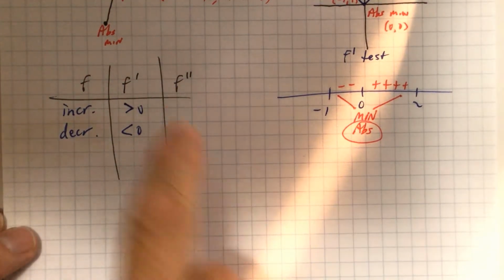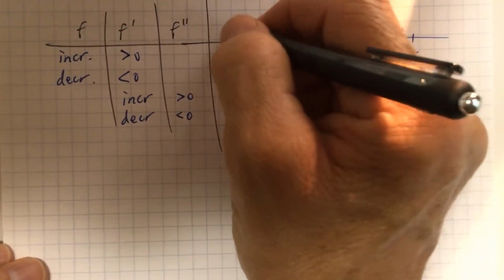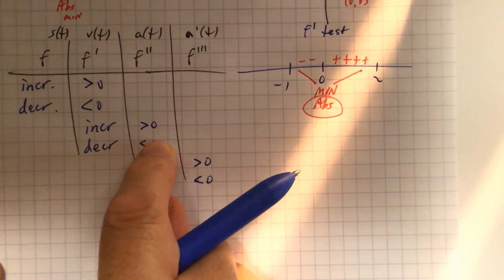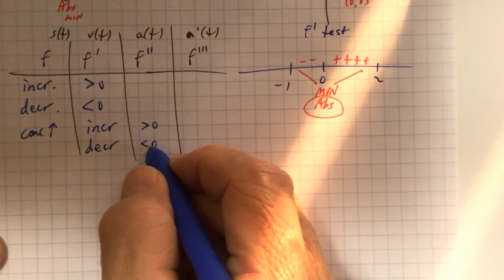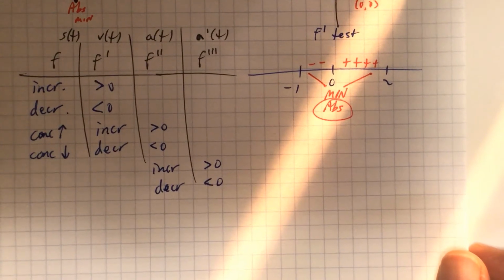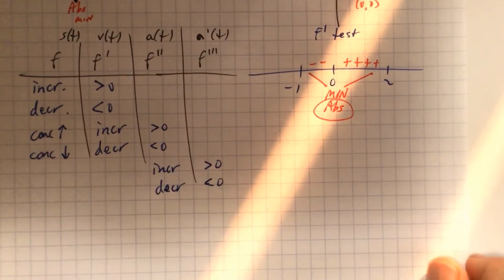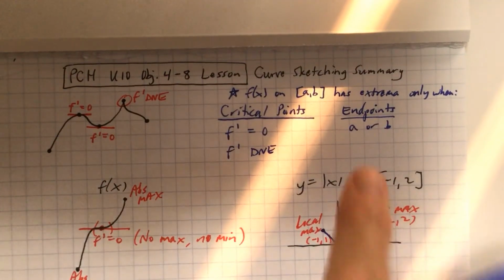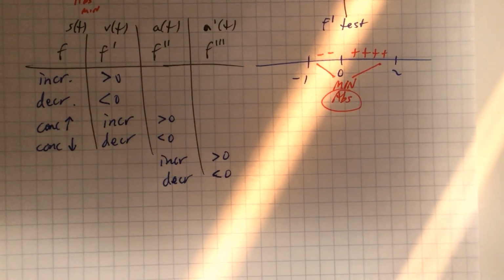PCH U10 Obj 4-8 Lesson Part 2 of 4